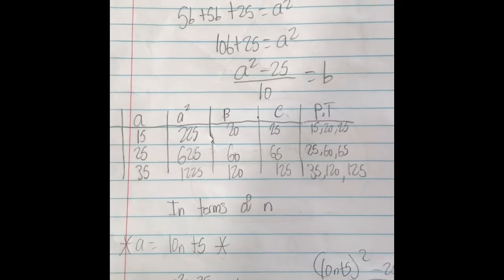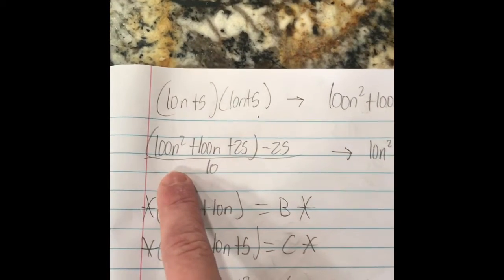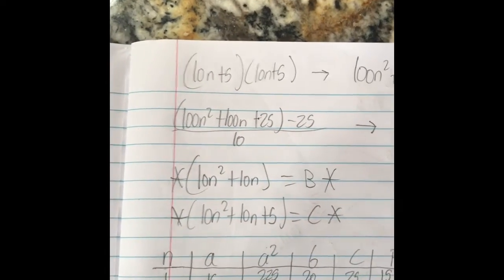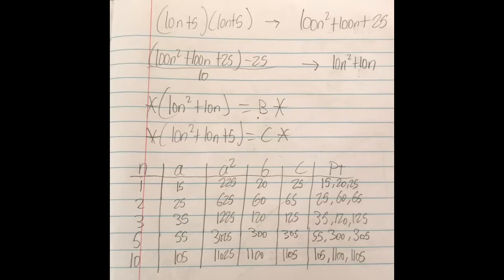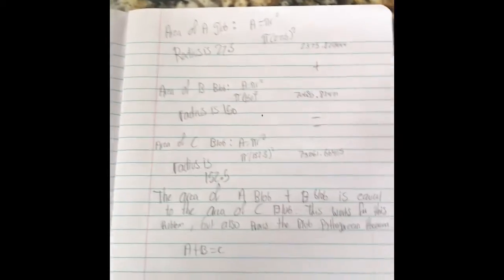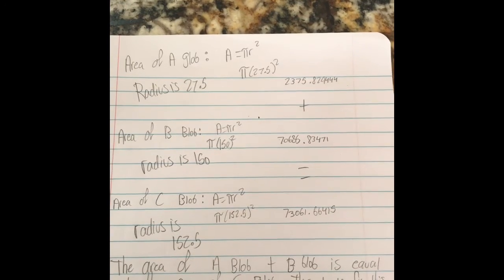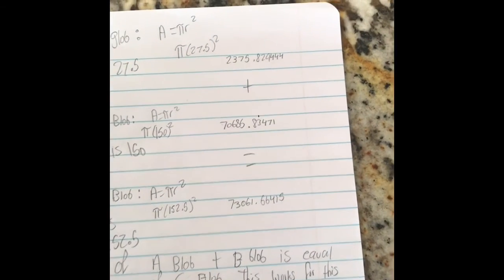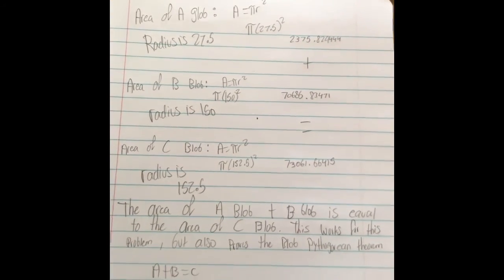Exam 2 Math 4150